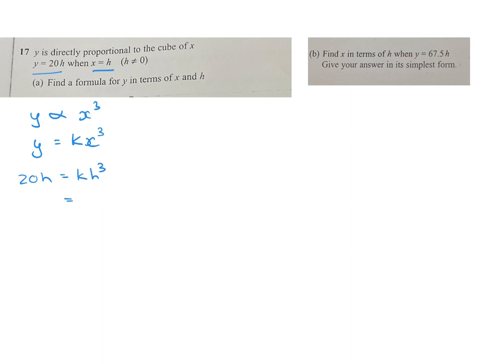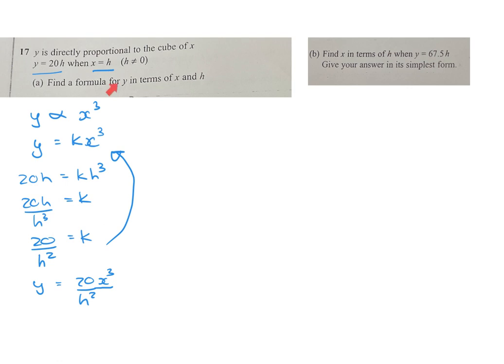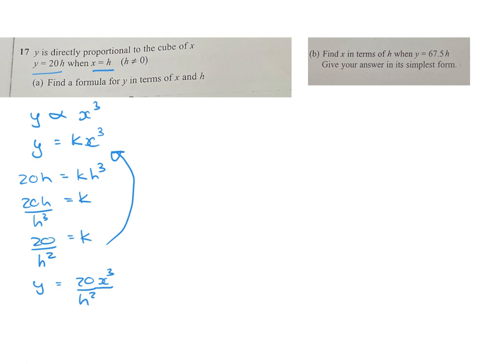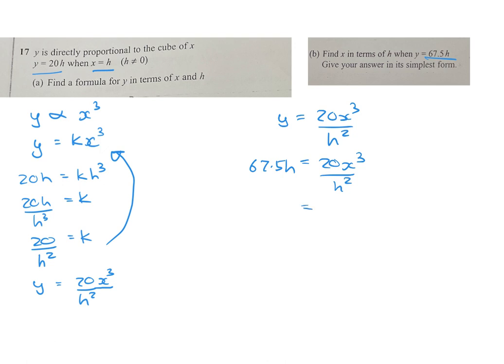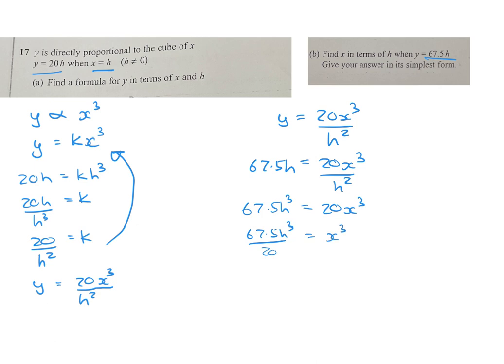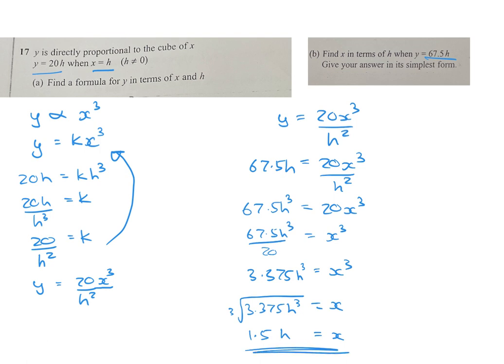Direct Proportion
Question 17
4MA1 2H June 2019 iGCSE Edexcel